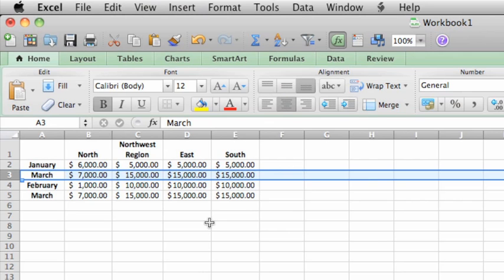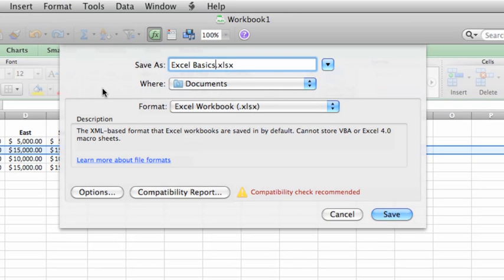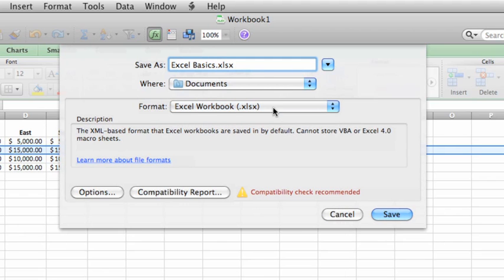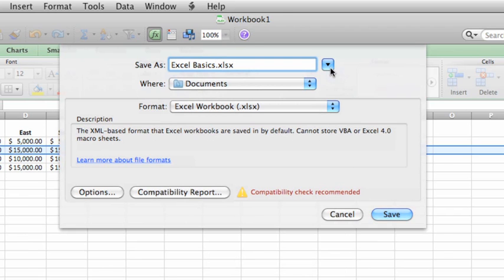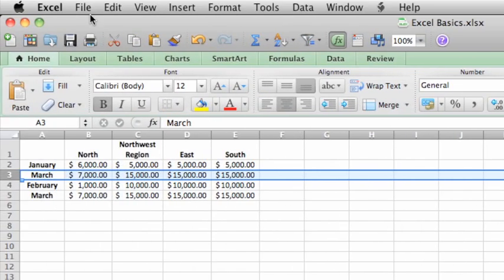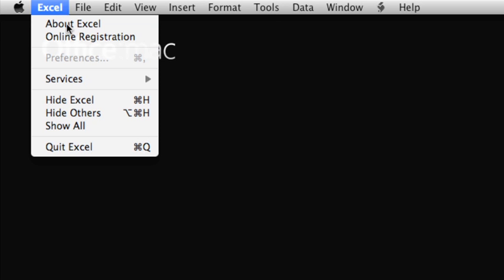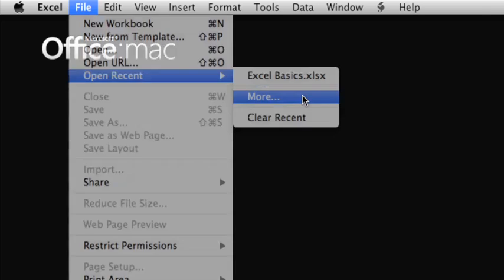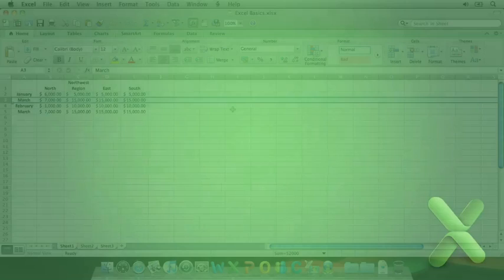Lesson 9 - Save Excel workbook in a new folder